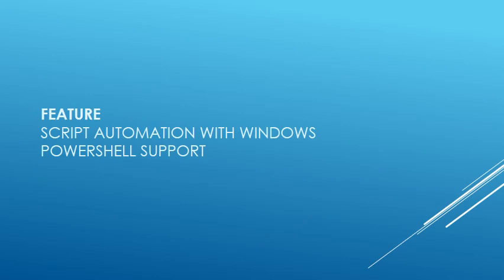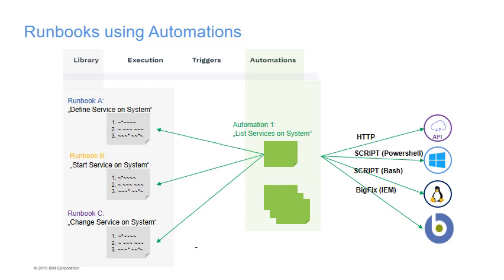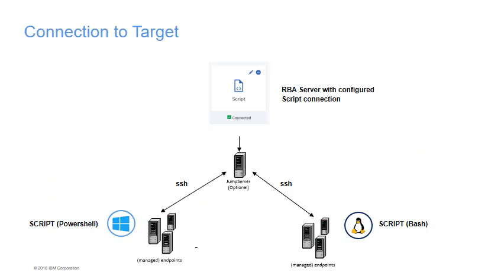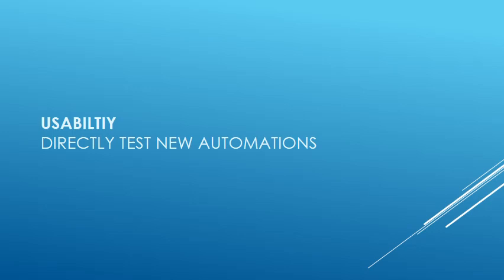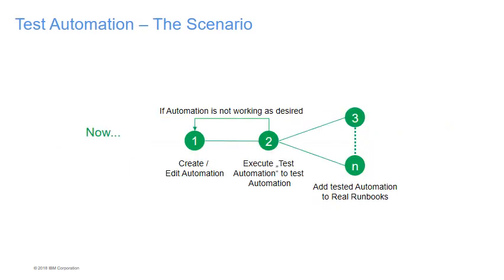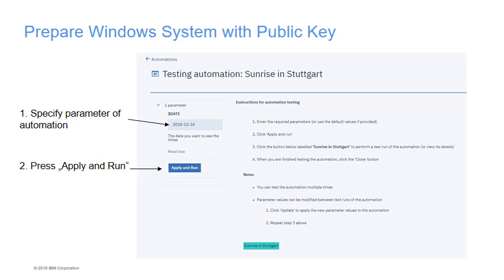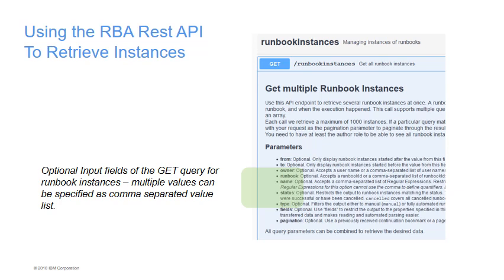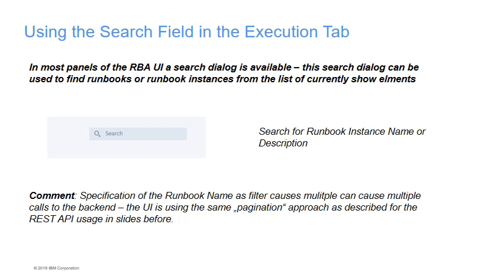Runbook Automation – What's New in 2018-12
In this video we'll show you the new features and capabilities of the 2018-12 release of IBM Runbook Automation (RBA). RBA is also part of Cloud Event Management, so all of the features are also available for CEM customers.

The main new features are:
· Script Automation support for Windows Power Shell
· Easy testing of new automations
· New and improved APIs for Runbook Instances

For more information on Cloud Event Management and Runbook Automation, the best source of information is